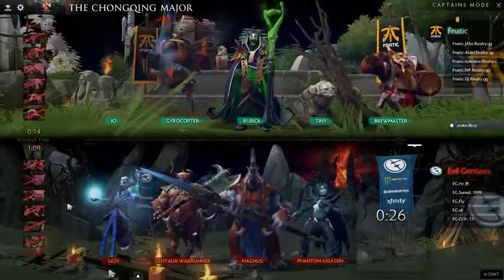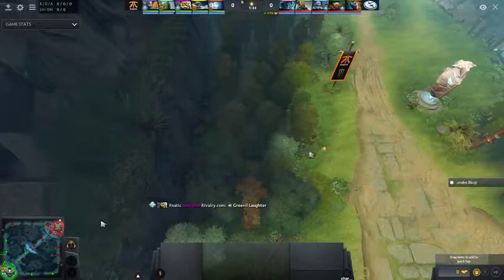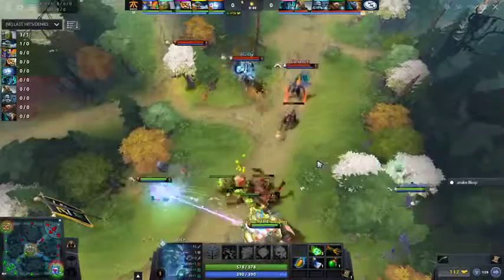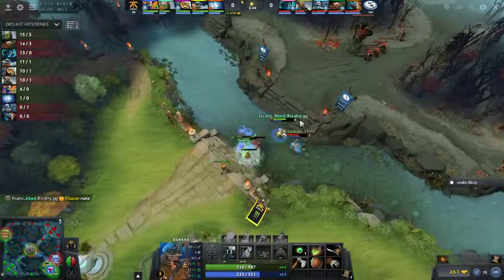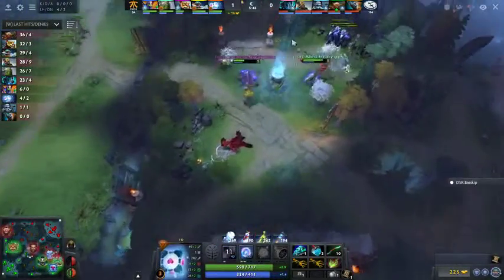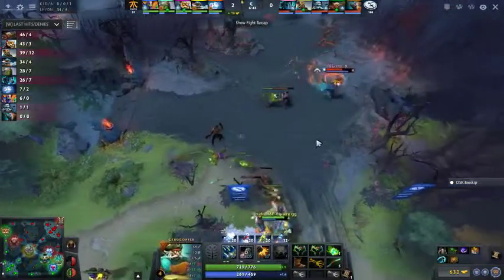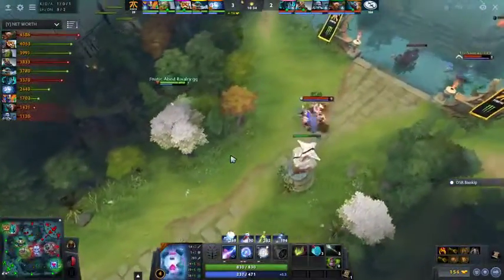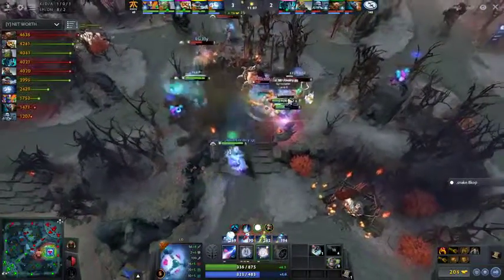Watch Dota 2 - Evil Geniuses vs Fnatic #2 | The Chongqing Major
Dota 2 is a multiplayer online battle arena (MOBA) video game developed and published by Valve Corporation. The game is a sequel to Defense of the Ancients (DotA), which was a community-created mod for Blizzard Entertainment‘s Warcraft III: Reign of Chaos and its expansion pack, The Frozen Throne. Dota 2 is played in matches between two teams of five players, with each team occupying and defending their own separate base on the map. Each of the ten players independently controls a powerful character, known as a “hero”, who all have unique abilities and differing styles of play. During a match, players collect experience points and items for their heroes to successfully defeat the opposing team’s heroes in player versus player combat. A team wins by being the first to destroy a large structure located in the opposing team’s base, called the “Ancient”.

Dota 2 has a large esports scene, with teams from across the world playing in various professional leagues and tournaments. Valve manages an event format known as the Dota Pro Circuit, which are a series of tournaments held every year that award qualification points for getting a direct invitation to The International, the premier tournament of the game with a prize pool usually totaling over US$20 million. Media coverage of most Dota 2 tournaments is done by a selection of on-site staff who provide commentary and analysis for the ongoing matches, similar to traditional sporting events. In addition to playing matches to a live audience in arenas and stadiums, broadcasts of them are also streamed live over the internet, and sometimes simulcast on television networks, with peak viewership numbers in the millions.

Thanks for watchings!!